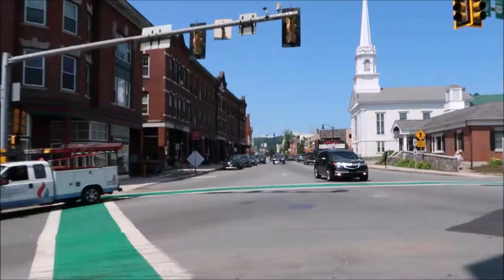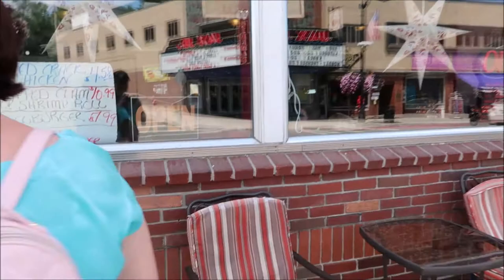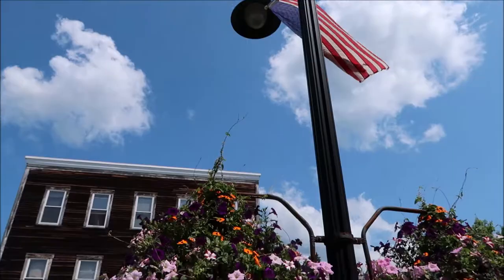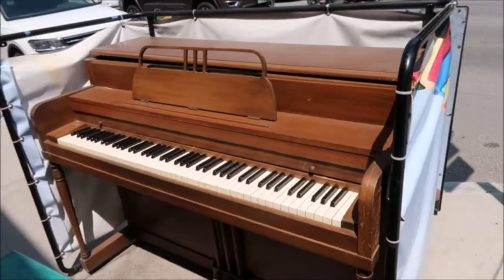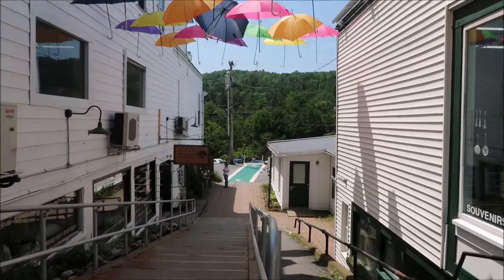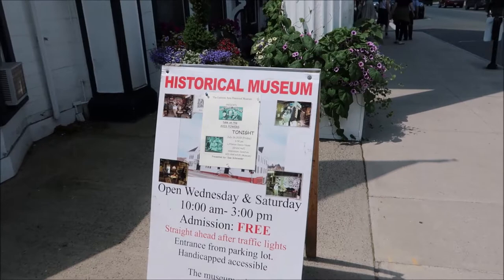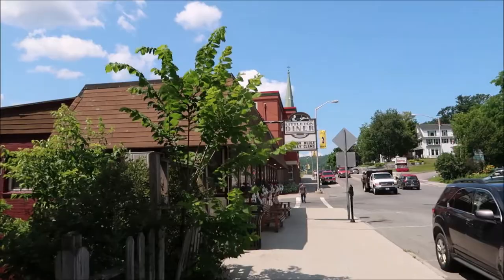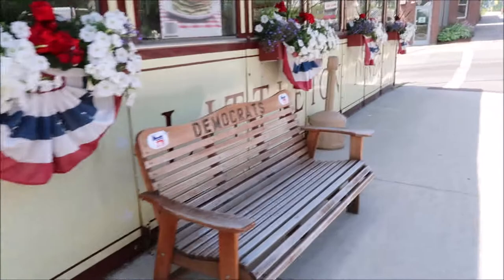LITTLETON ,N.H. MAIN ST.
JOIN US AS WE WALK THE STREET OF LITTLETON, NH SHOWING THE TOWN SHOP AND STORES